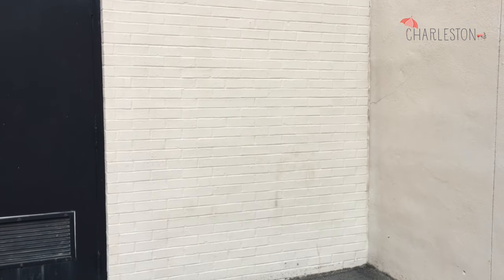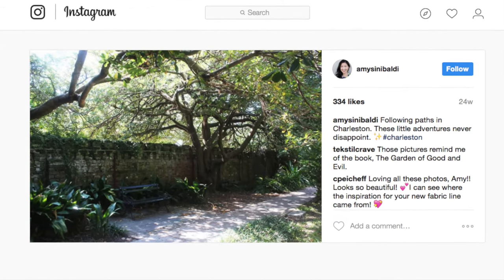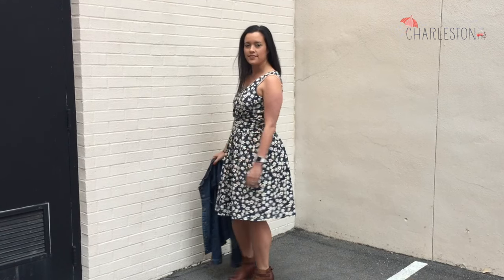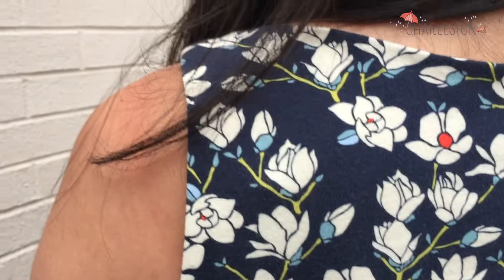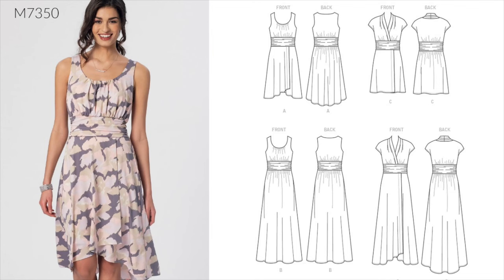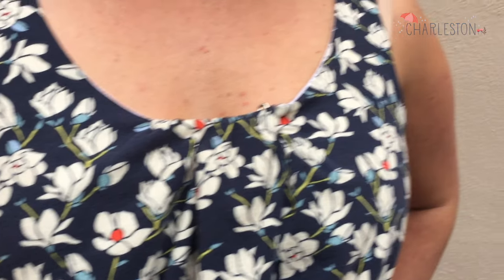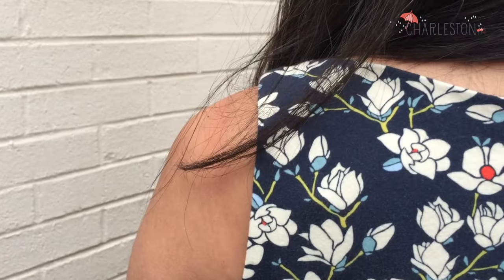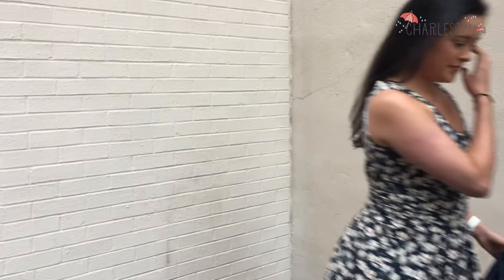Art Gallery Fabrics' Charleston + M7350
I am in love with my new dress that made featuring the new Charleston line from Art Gallery Fabrics!